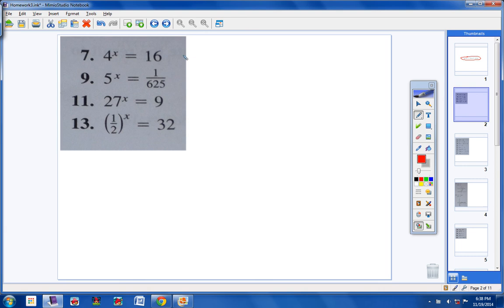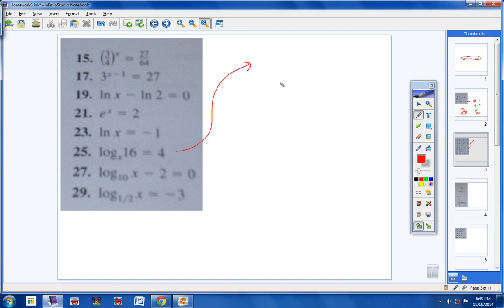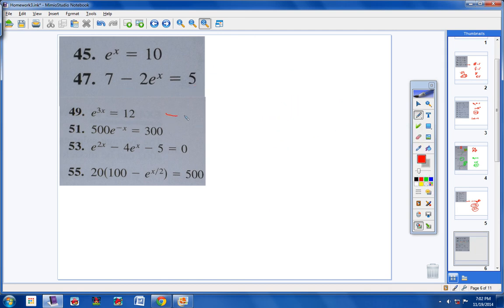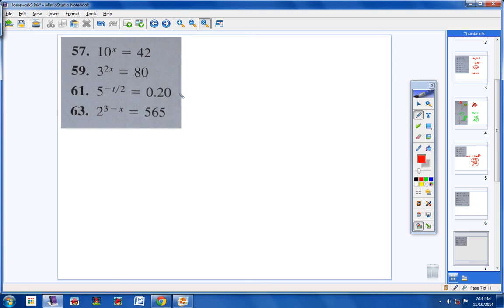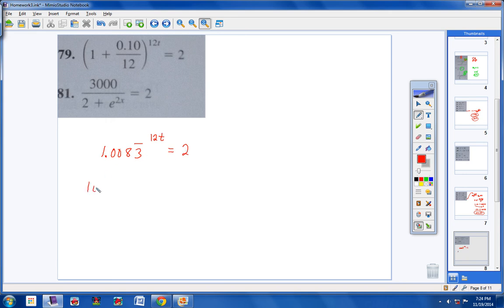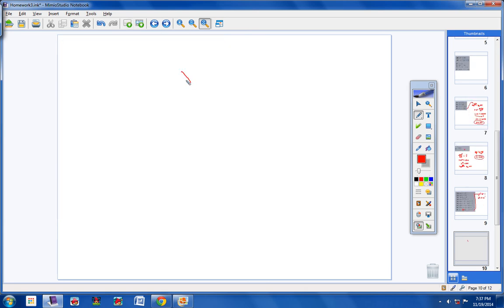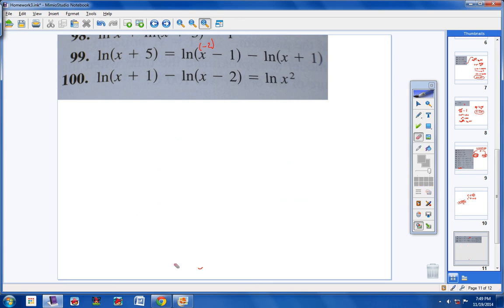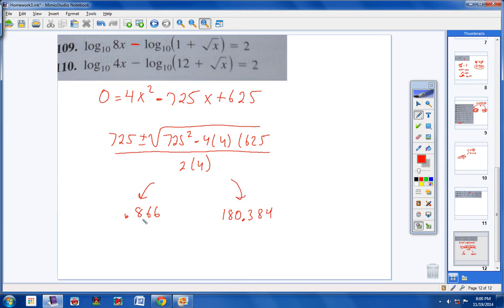Pre-Cal Lesson 7.4 Homework